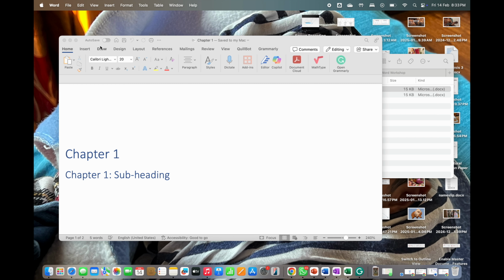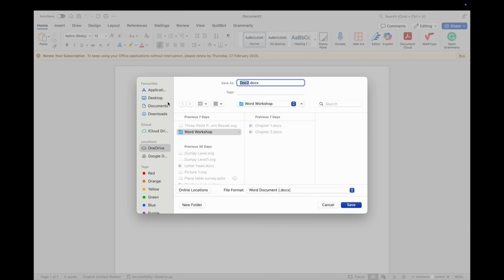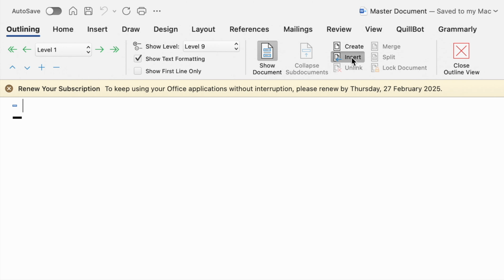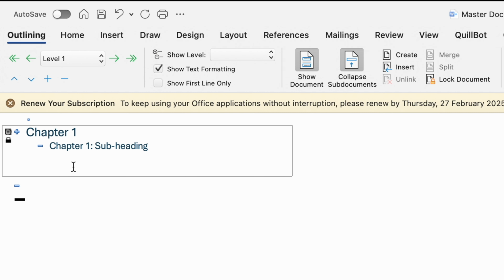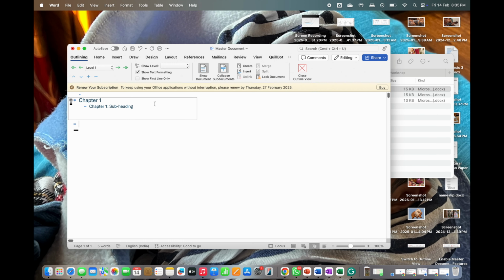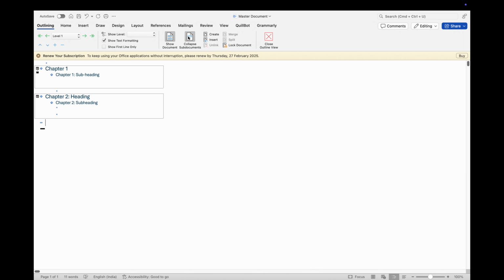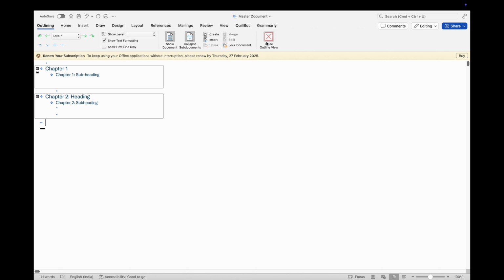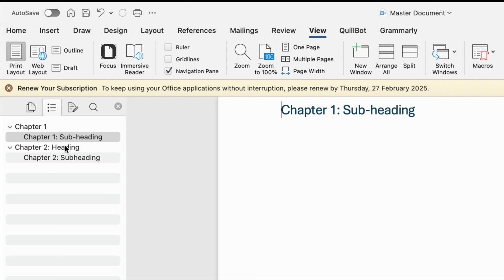Creating Master Documents in MS Word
2:02 How to activate the Navigation pane in MS Word?